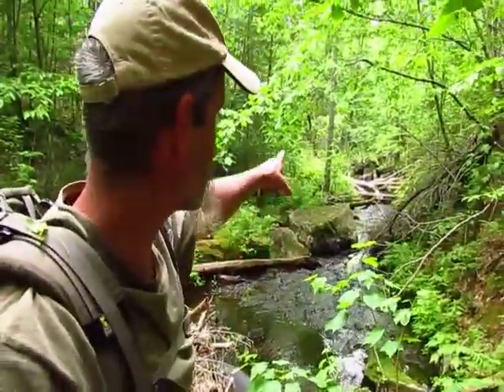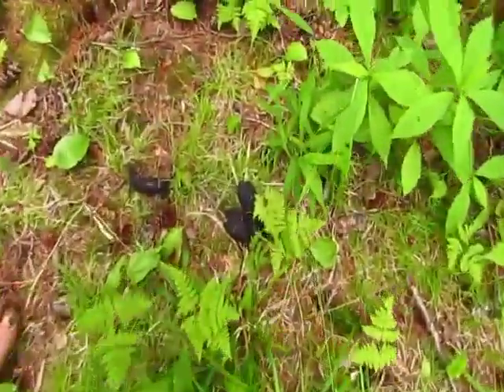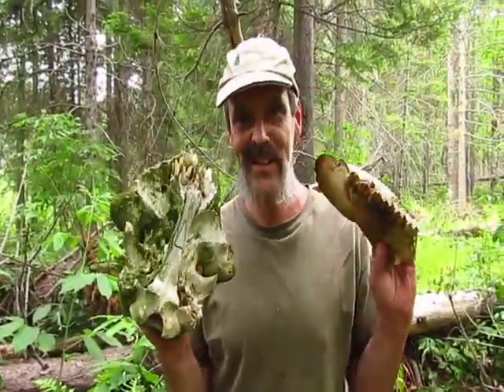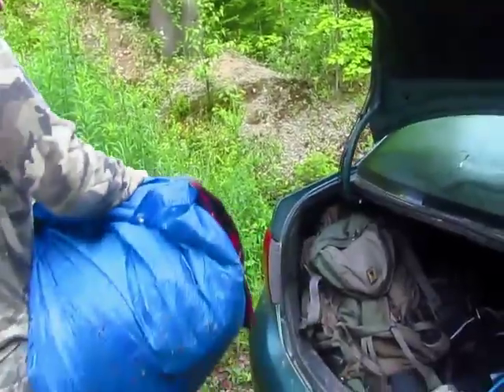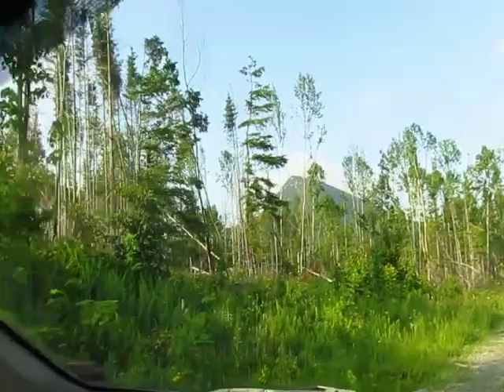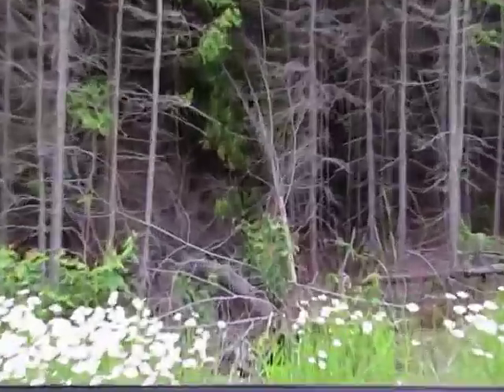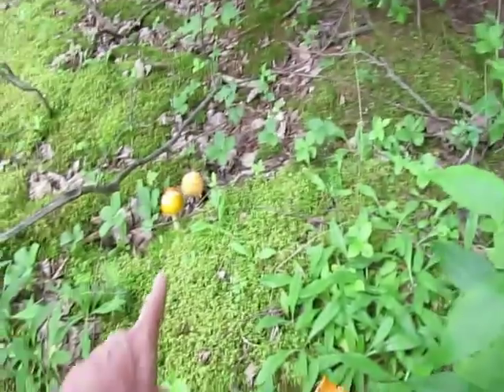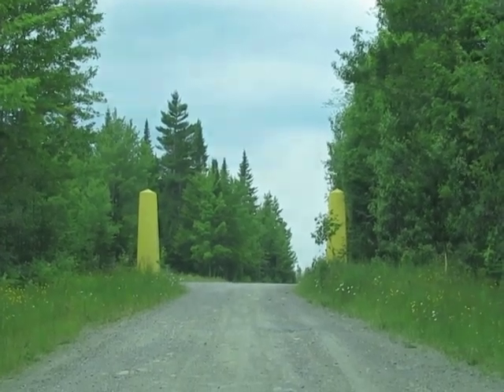Recon the other side of the road (Part 2) Maine Bigfoot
Suspecting activity may be on the other side of the road, Michael, Lady K & Luna pup brave the vast uncharted wilds of Maine in their quest for the truth. :)

Zen~Yeti

Come join the discussion at...